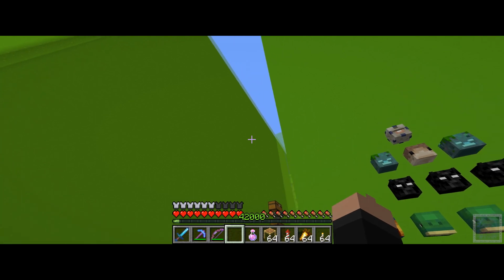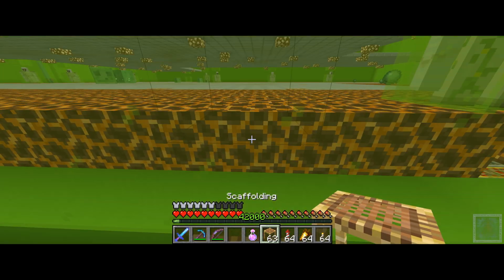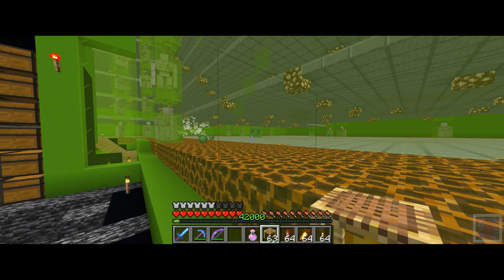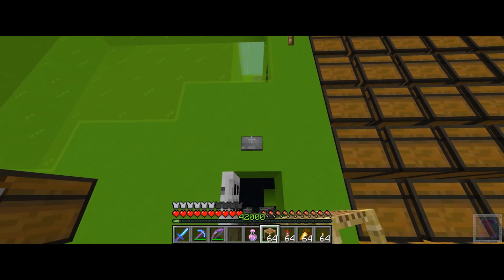Cosmic SMP S1-E28 – 10 Chunk Slime Farm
Welcome to a new episode of Cosmic, on the RavenCraft server. Today I showcase our 10 Chunk Slime Farm our Mob farm and Industrial District setup.

This content is not suitable for viewers under the age of 15, containing mild swearing and innuendoes.

Music

Let’s Play on Xbox Live:
Dr Ravenholm

Lets Build, Lets Play, Minecraft, Minecraft Survival, Survival, Youtube, Java, Cosmic, SMP,  Cosmic SMP, CosmicSMP,
Farms, Farm, High Yield, Redstone, Automatic, Slime, Slime Farm, 10 Chunk Slime Farm, Industrial